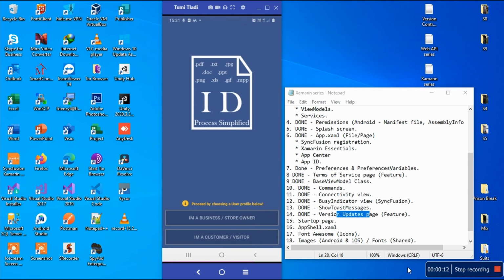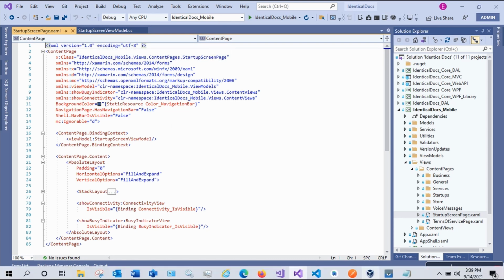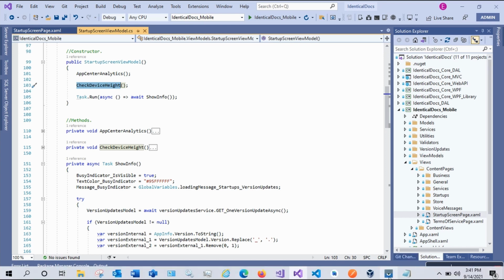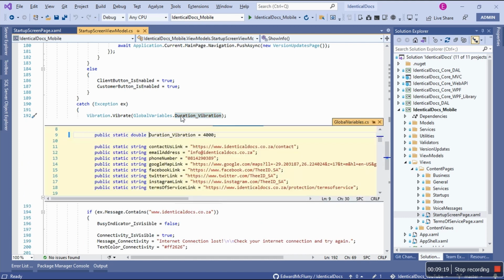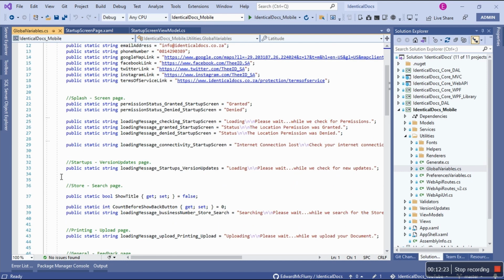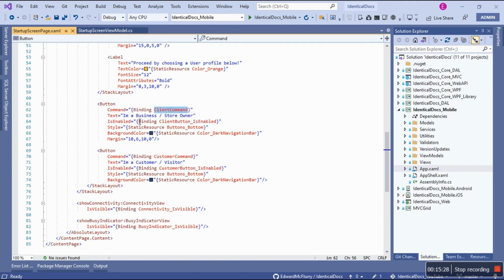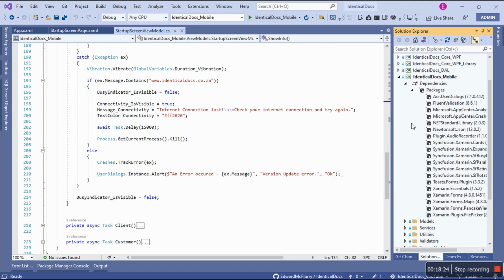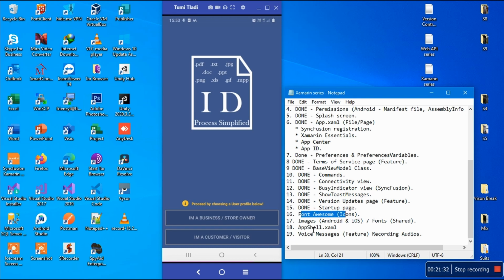100 - Startup page (Xamarin.Forms) Series by Tumi Tladi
In this Video, I show off the Startup page that prepares the end User either the Client or Customer.